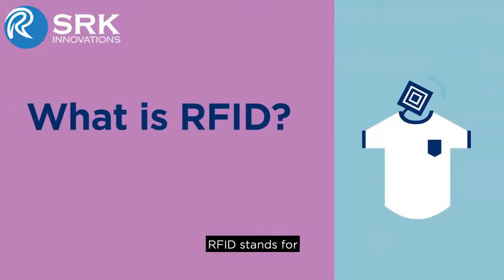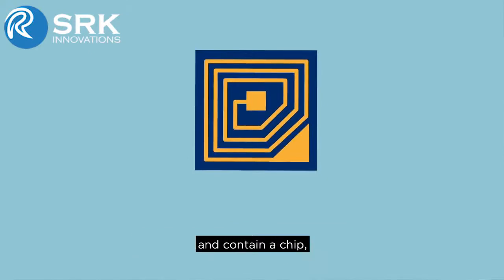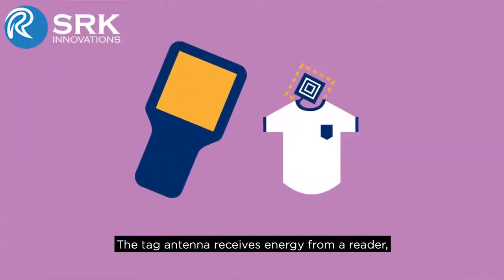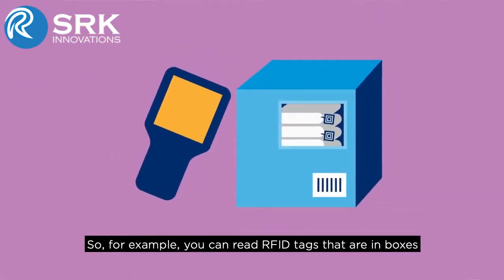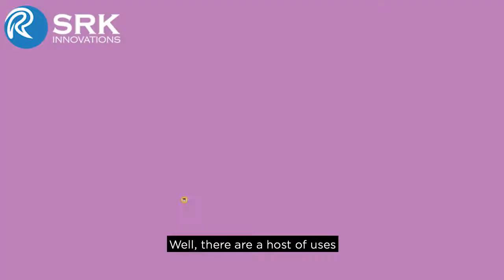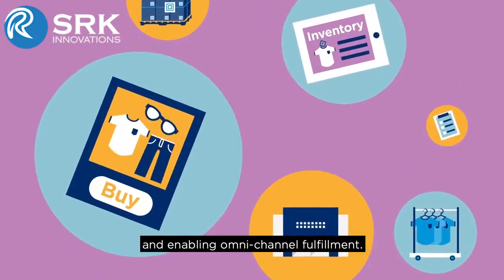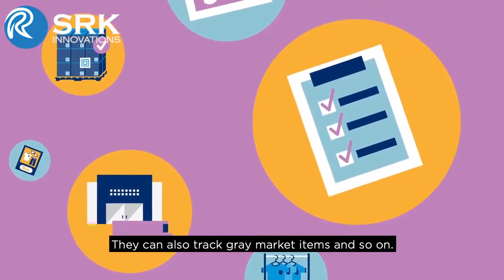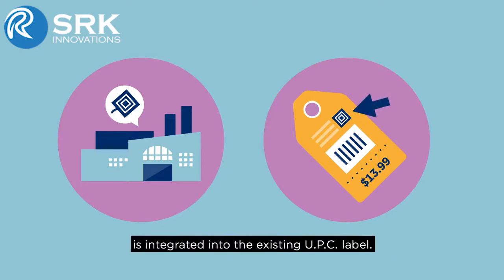what is RFID technology and how does it work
In this Video, What is RFID? and how does it work have been explained.
What is RFID tag?
Radio Frequency Identification (RFID) refers to a wireless system comprised of two components:
1. Tags
2. Readers

RFID tags can store a variety of information, from numbers to multiple pages of data, be it a mobile reader so that they can be carried by hand, or they can be placed on a post or overhead.
I hope after watching this video will be helpful to everyone in understanding the concept of RFID Technology.